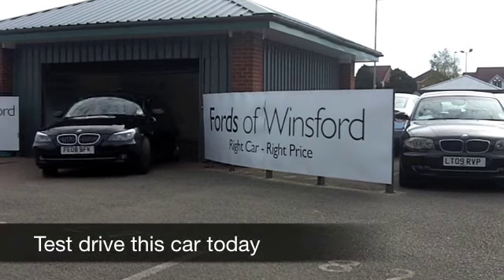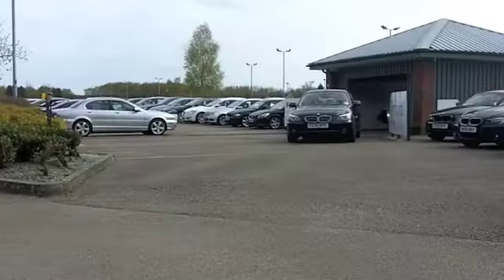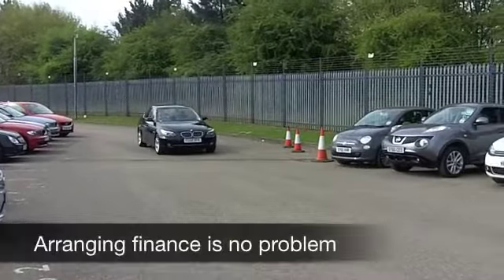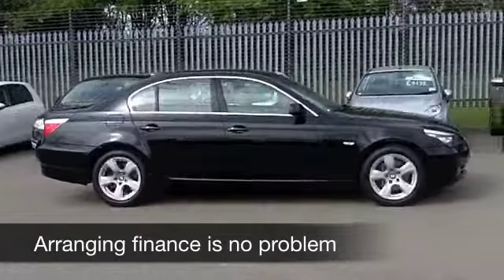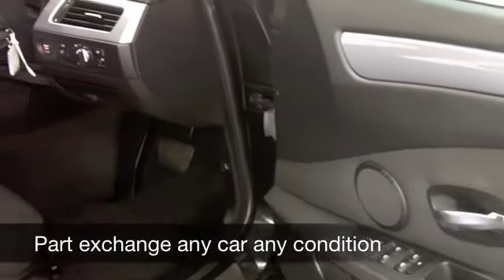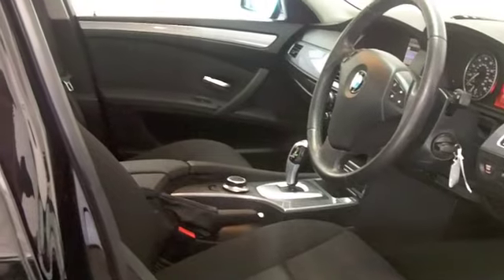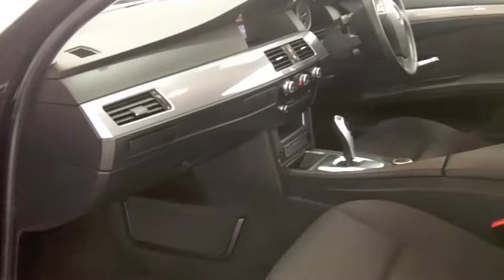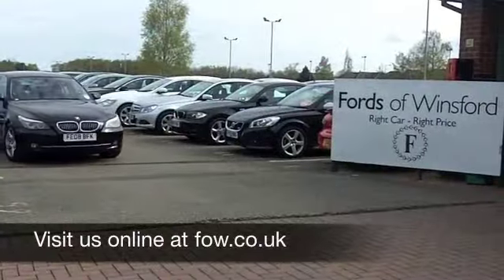BMW 5 SERIES DIESEL SALOON (2008) 525D SE 4DR STEP AUTO - FE08BFK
DETAILS:
First registered: 10/03/2008
Current mileage: 22430
Registration: FE08BFK
Colour: BLACK

FEATURES:
all round electric windows, remote central locking, cloth interior, all round airbags, air conditioning, pas, abs, alloy wheels, solid paint, cd, traction control, parking control, cruise control, bluetoot

This used car is for sale at Fords of Winsford Car Supermarket in Cheshire, UK